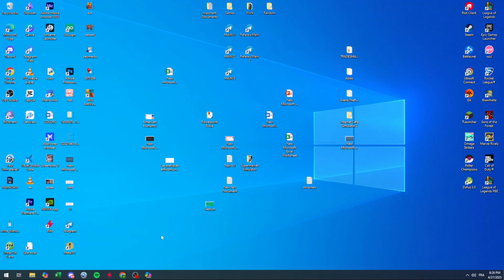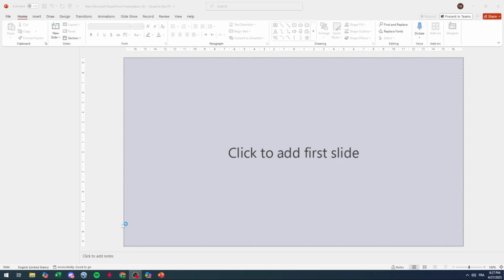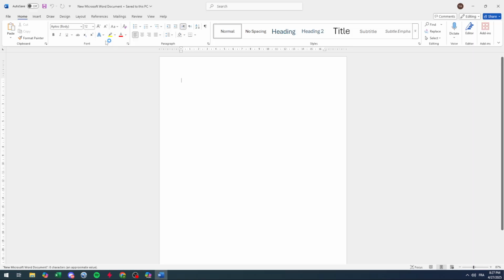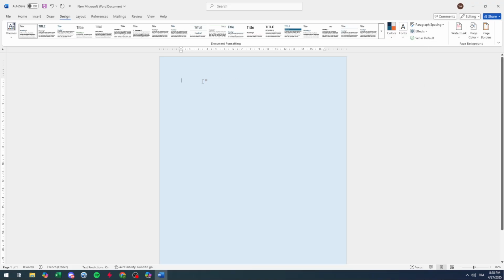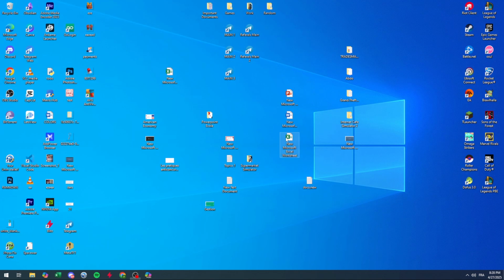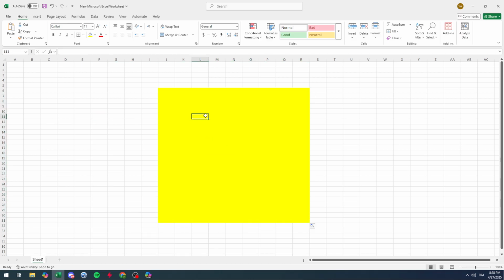How To Change Background In Microsoft 365 Tutorial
Today we talk about change background in microsoft 365,microsoft 365,how to change background in microsoft 365,how to change background in teams